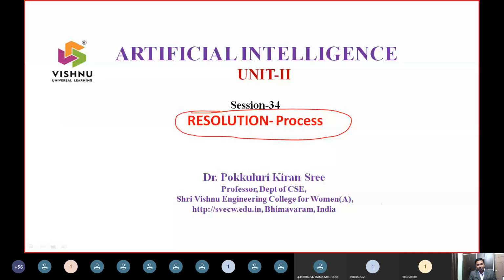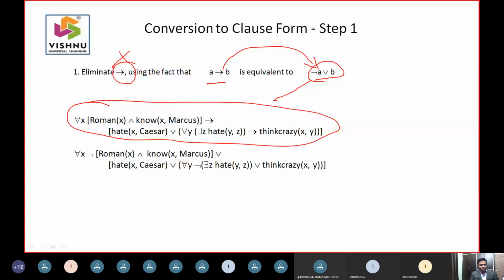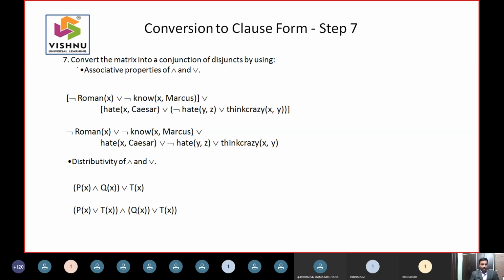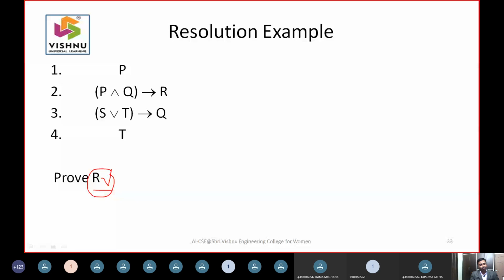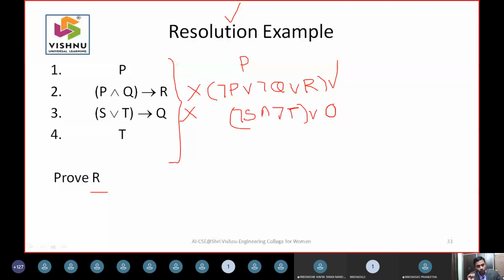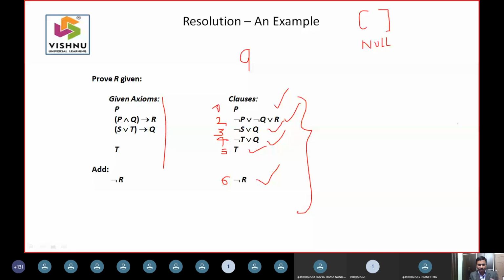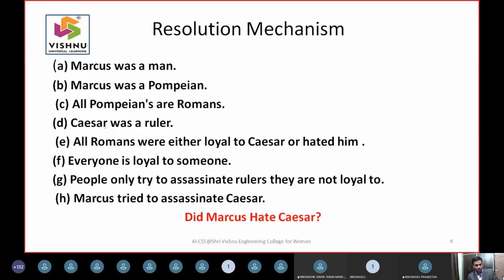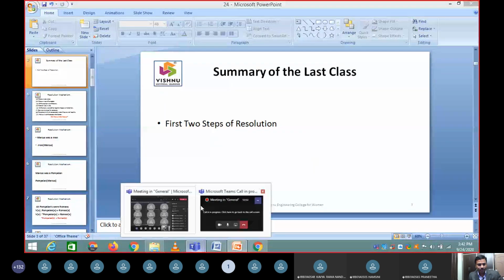Dr. Pokkuluri Kiran Sree, III CSE, SVECW, AI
Resolution  Algorithm